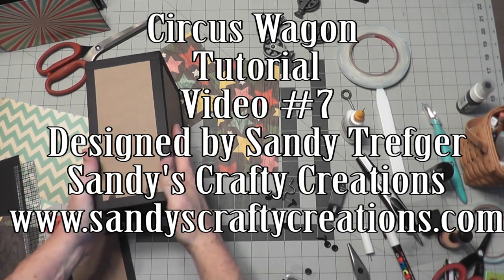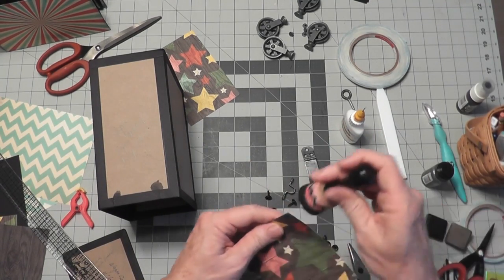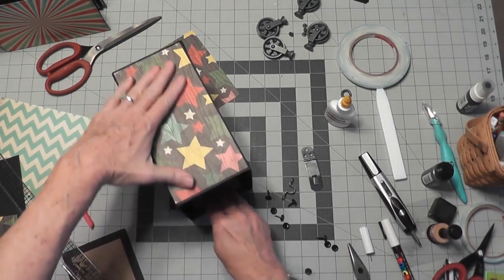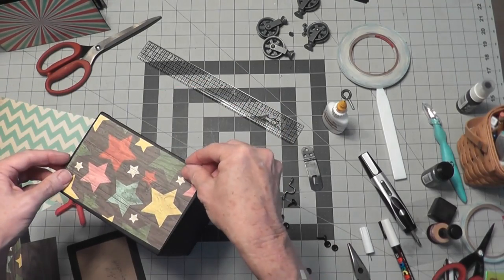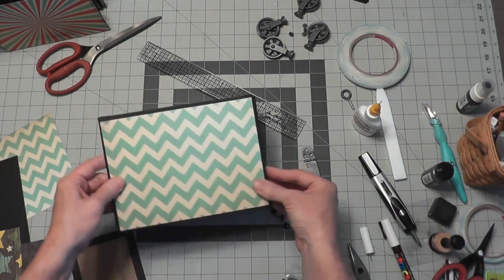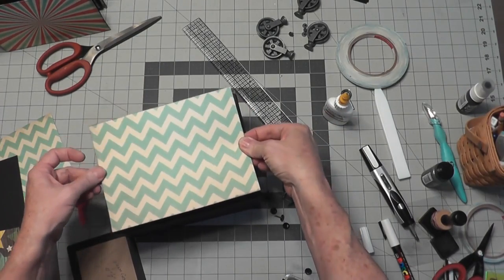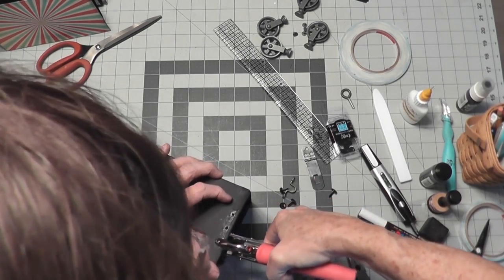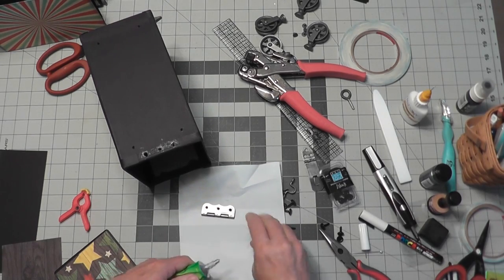Circus Tutorial Video # 7